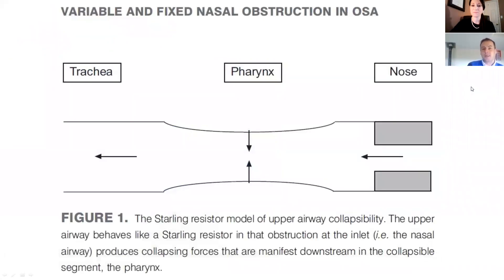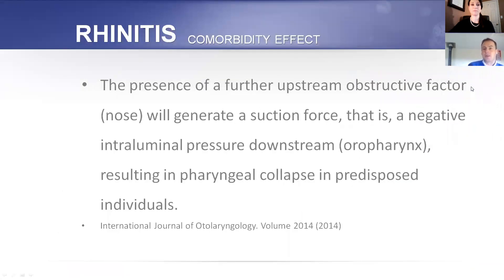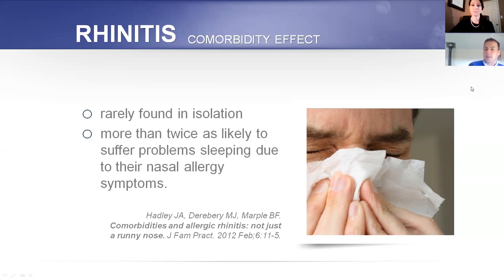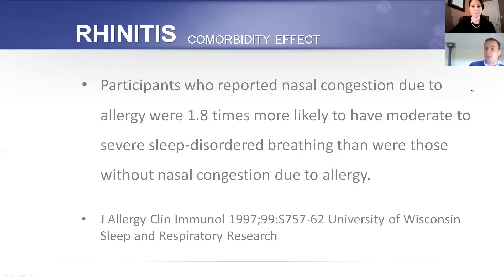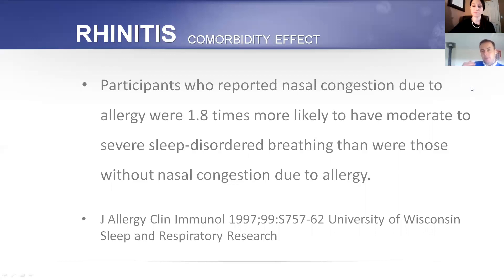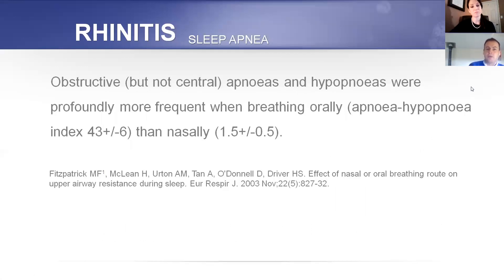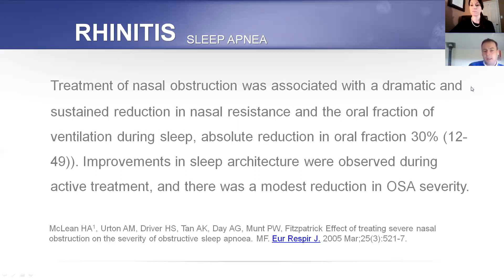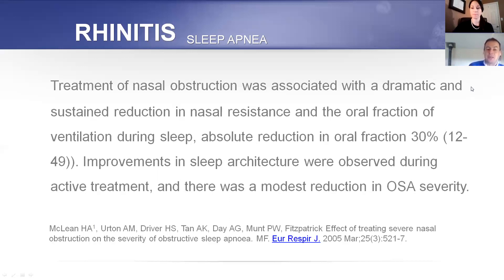Part 3 The Importance of Nasal Breathing with Patrick McKeown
Rhinitis & Obstructive Sleep Apnea